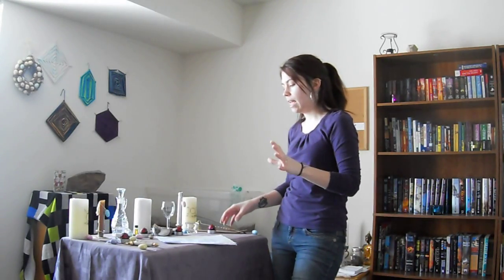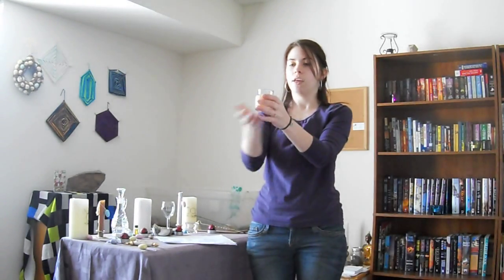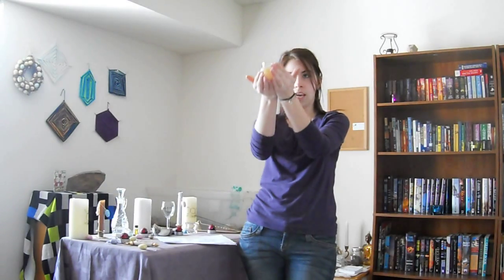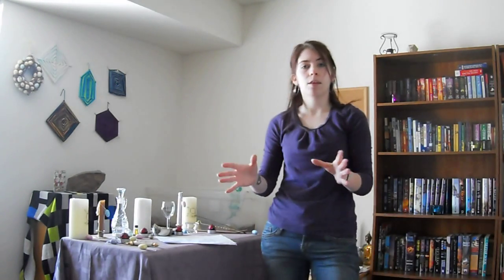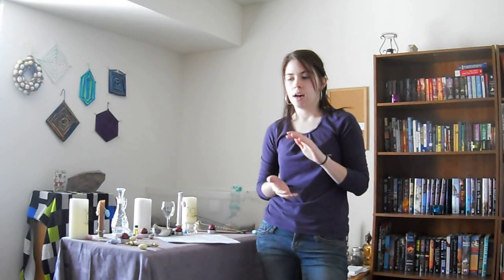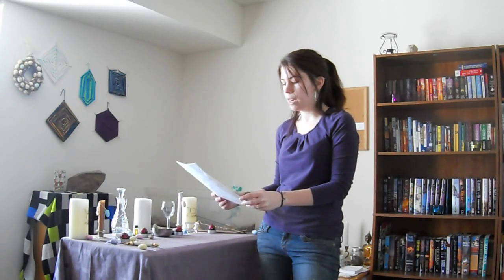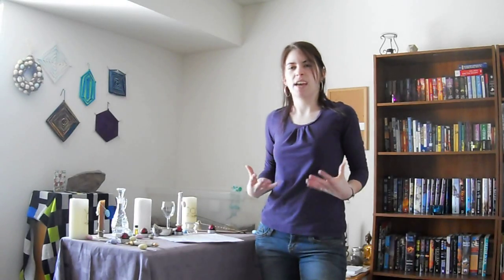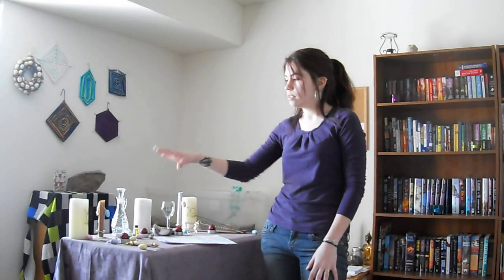Part 2: Ritual Circle Casting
Showing you guys how I cast my ritual circle!!  This is just how I do things, so don't judge :)

Blessed Be!
)O(